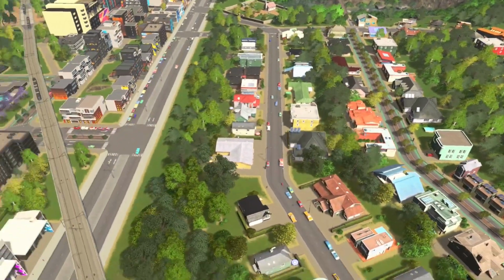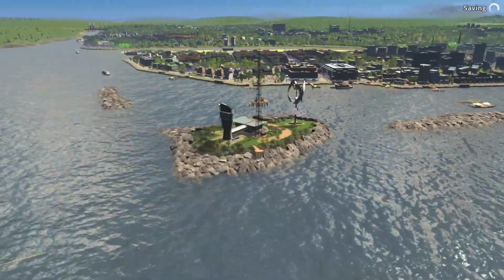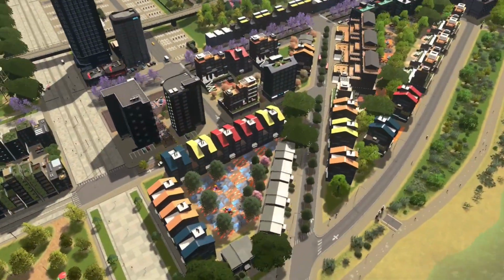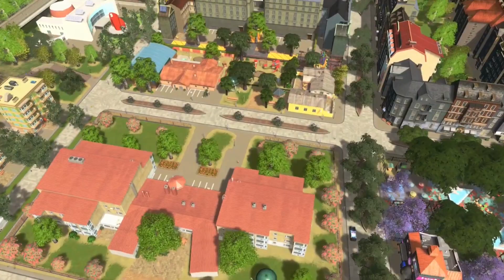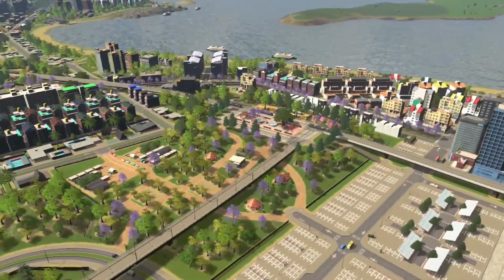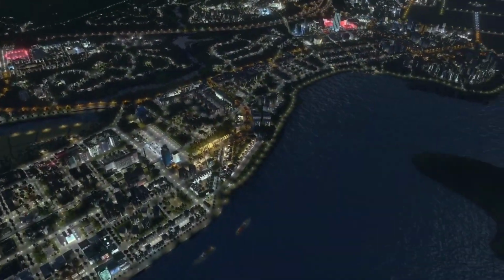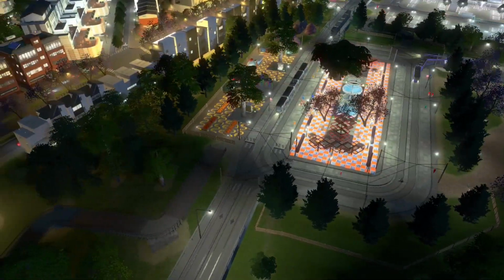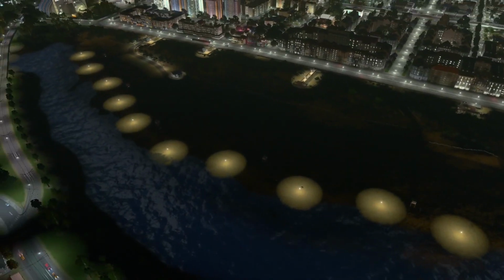Avalon EP 10: A Beautiful Pedestrian Beach Resort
In this video I go over area #6 which is a beautiful beach resort build on pedestrian paths located on a gorgeous peninsula in the city of Avalon.